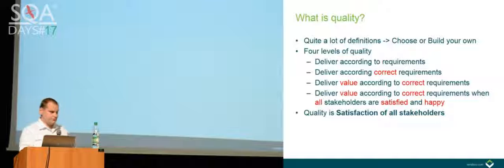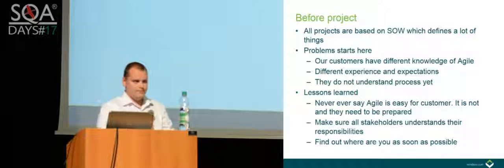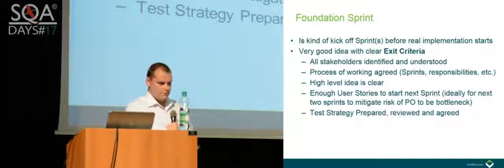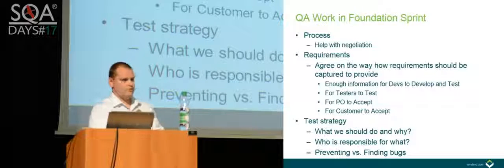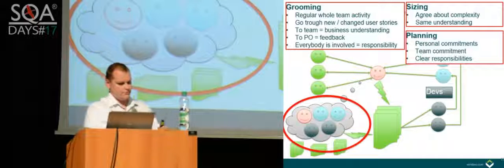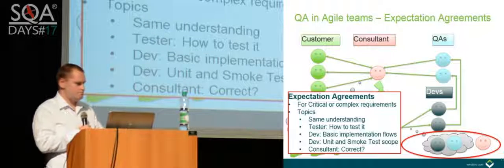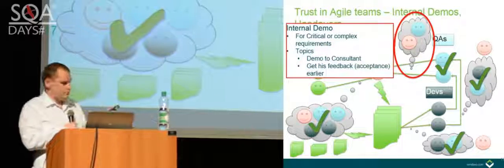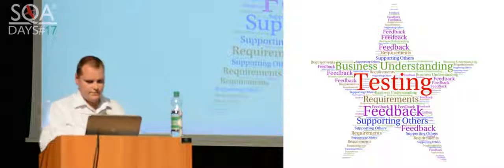QA as responsibility of Whole Team in English